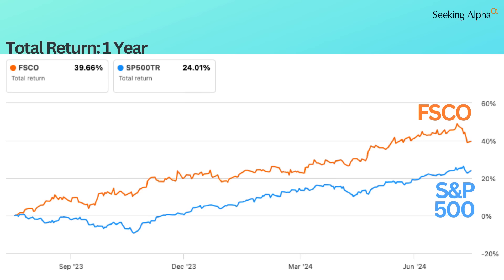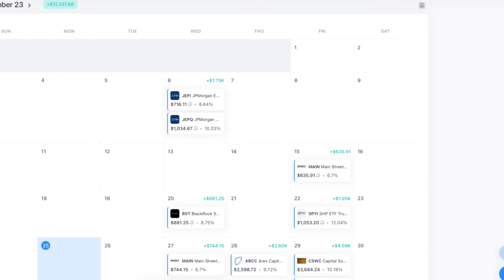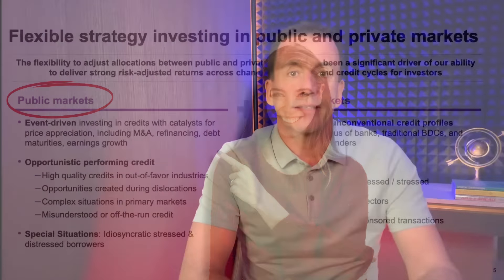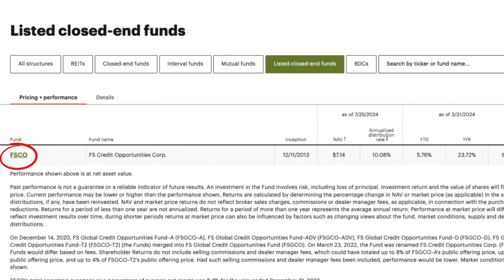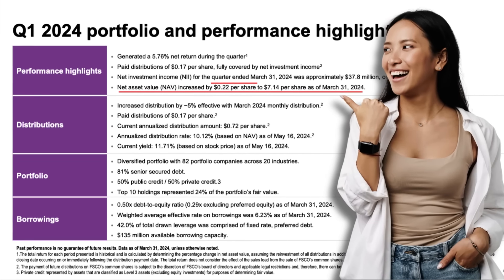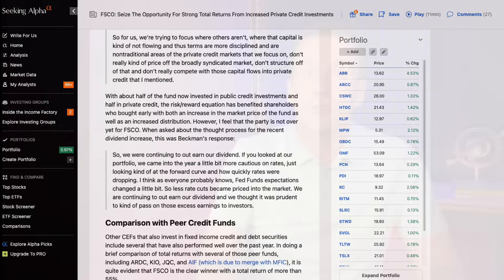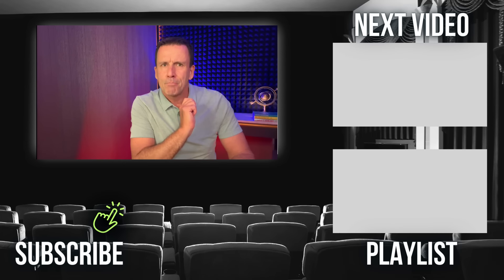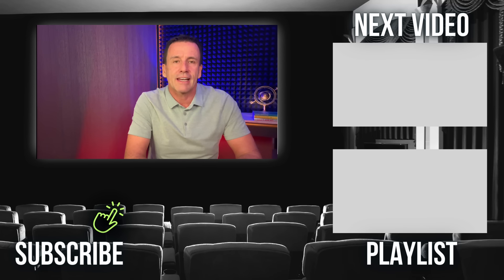Credit Fund Outperforms the S&P 500? (11% Yield)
The FSCO closed end fund has outperformed the S&P 500 over the past year, while delivering a yield in excess of 11%. Today's FSCO review explains how the fund generates income, the pros and cons of the fund, and a discussion of pricing. If you like high yield dividend investing, I hope you enjoy this review of the FS Credit Opportunities Corp. fund (Ticker FSCO).

✏️ LINKS FROM TODAY'S EPISODE:
Damon Judd’s “Seize the Opportunity” FSCO article:

Timestamps:
00:00 Introduction
00:50 Distributions
01:53 What is FSCO?
03:42 Who is in charge of FSCO?
05:55 Pros (What I like about FSCO)
07:45 Cons (What I don't like about FSCO)
10:06 Pricing for FSCO
10:40 My Take on FSCO

🤓 DETAILED INFORMATION:

✅ Seeking Alpha:
My #1 source of income investment information. I've been a subscriber for more than 6 years and my favorite feature is the collection of analysis articles for any given stock or fund.

✅ Snowball Portfolio Tracker:
Keep track of your stocks, ETFs, CEFs, MLPs, etc in one easy-to-use place. View upcoming dividend payouts, daily/monthly/yearly income.

The information on this Youtube Channel and the resources available are for educational and informational purposes only and should not be construed as financial advice. Always do your own research before investing. If so, use of those links will not incur any additional cost to the user (and will, in many cases, provide a benefit to the user) and may result in a referral commission to this channel.

AI music made by Suno